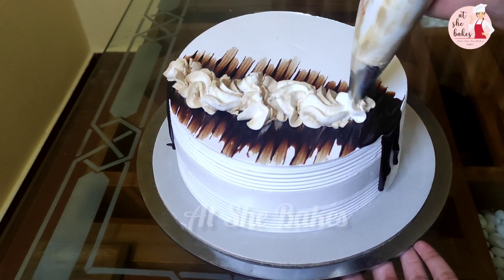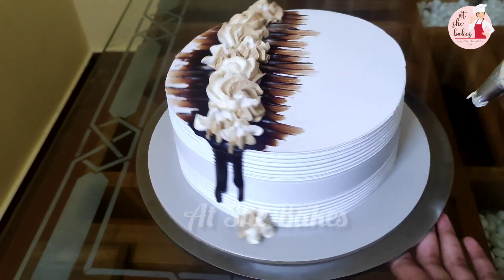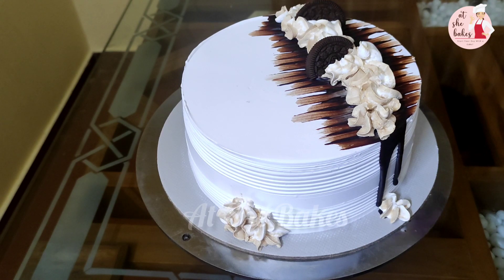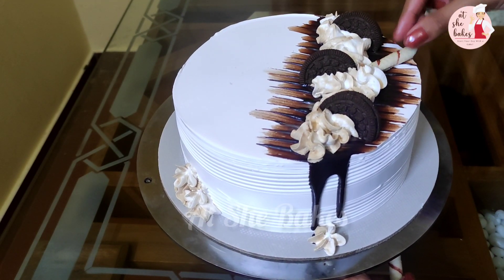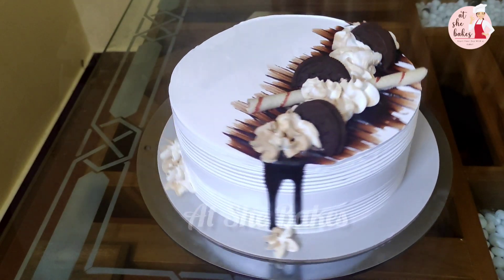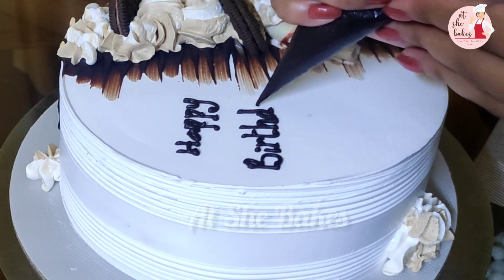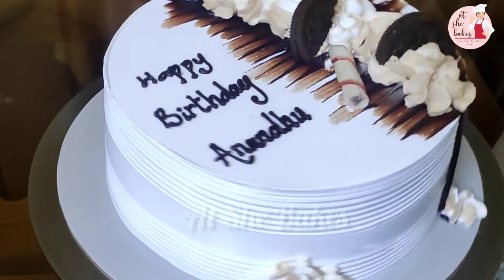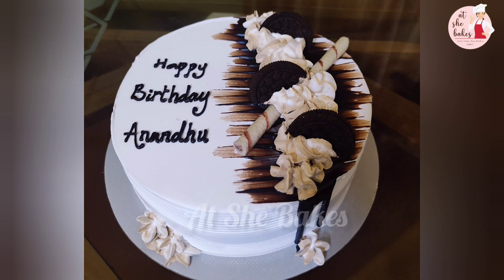തുടക്കക്കാർക്ക് ഇതാ ഒരു അടിപൊളി Decoration Idea 😍| At She Bakes Simple Cake Decor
About this video : In this video i am showing you a simple cake decoration. This video will help you, check it out.

About My Channel :
At She Bakes എന്ന ഈ  ചാനൽ ഞാൻ ഉണ്ടാക്കിയത് എനിക്ക് അറിയാവുന്ന Baking & Frosting ടിപ്സ് നിങ്ങളുമായി share ചെയ്യാനാണ്. കേക്ക് ഇഷ്ടപെടുന്ന ബേക്കിംഗ് ഇഷ്ടപെടുന്ന എല്ലാവരും  ഈ ചാനൽ സബ്സ്ക്രൈബ് ചെയ്തോളു. നല്ല കിടിലൻ കേക്കുമായി കണ്ടുമുട്ടാം 😋🤝🥰

At She Bakes is a channel made for providing baking tips and frosting ideas for people who loves baking. Content included in this channel is purely based on baking and frosting ideas. Lets meet with awesome cakes and ideas soon. 😋🤝🥰